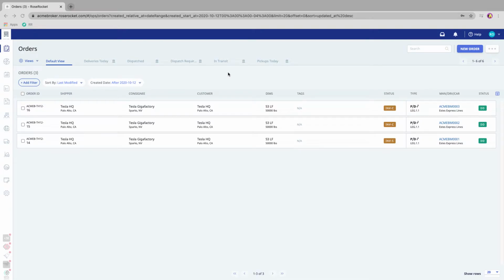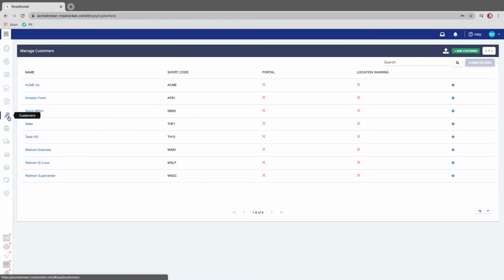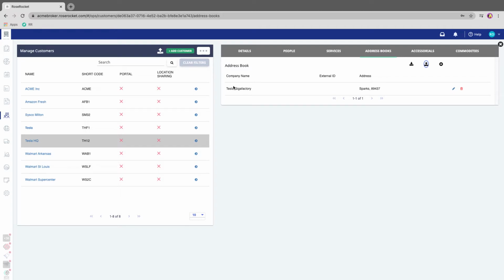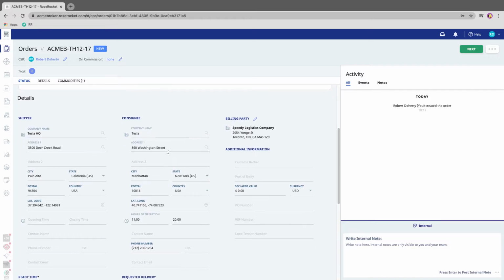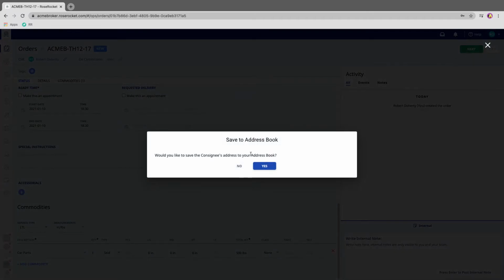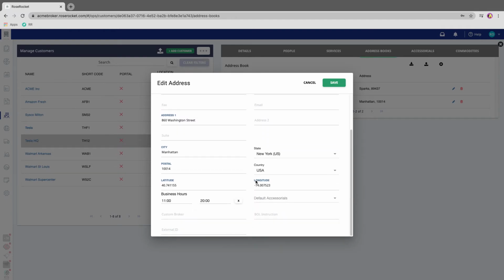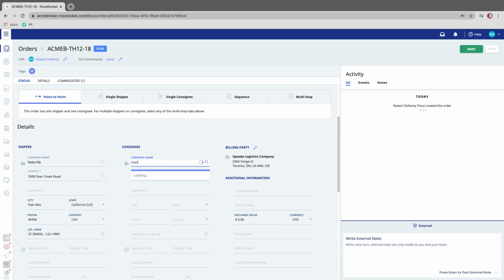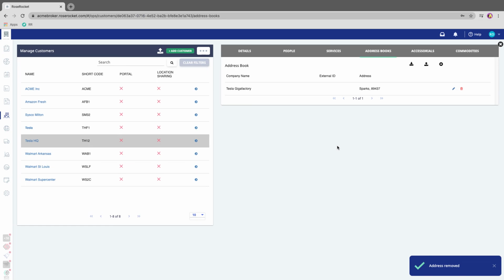Customer set up: Managing customer's address book